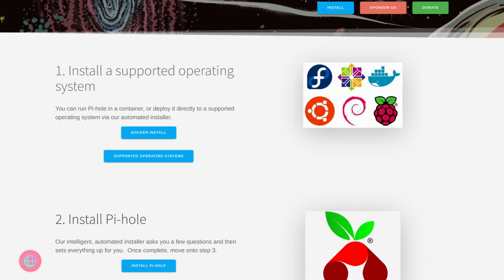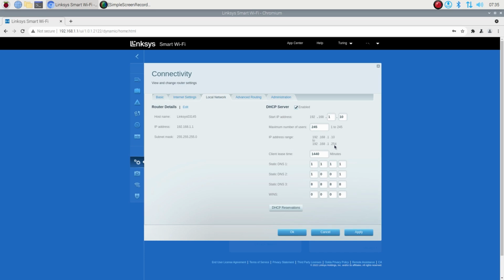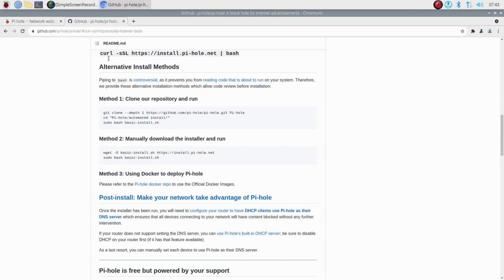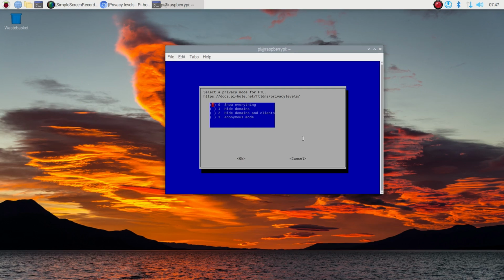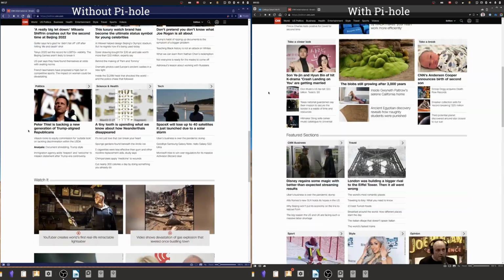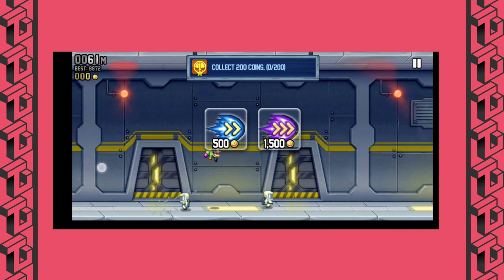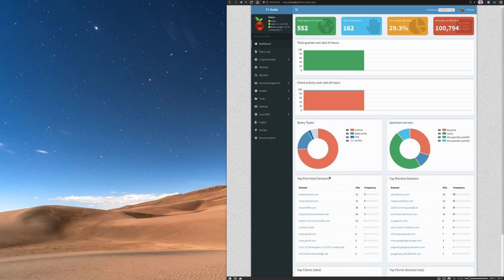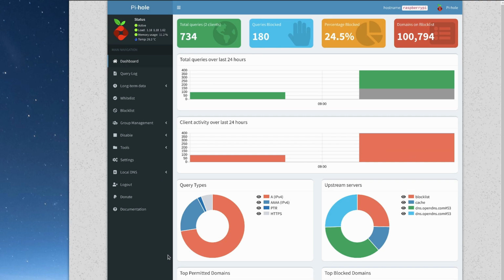Destroy Ads! Network-wide Ad-Blocking with Pi-Hole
Ads being annoying is a fact of life; but ads which trump over your privacy, spy on you, are misleading or entirely fabricated is another story entirely. If you're sick of them like I am, check out this video where I show you how to install Pi-Hole - a network-wide ad blocker which will get rid of ads, trackers and other malicious content on your whole network.

CHAPTERS
00:00 Introduction
01:24 Ads - They're Not Just Annoying
04:14 What is Pi-Hole?
07:34 Installing & Configuring Pi-Hole
21:50 Web Interface
27:21 Closing Thoughts